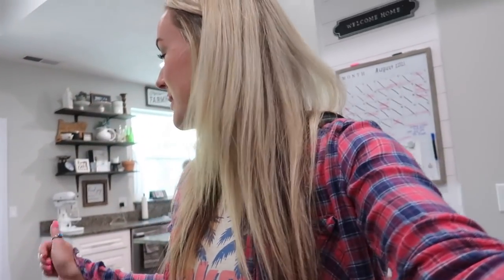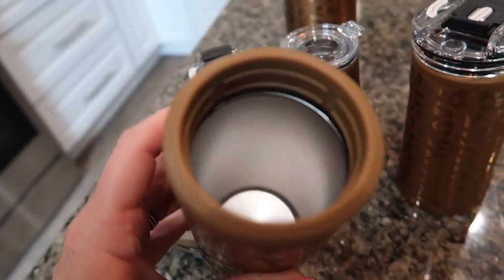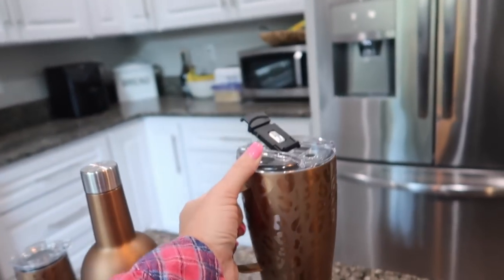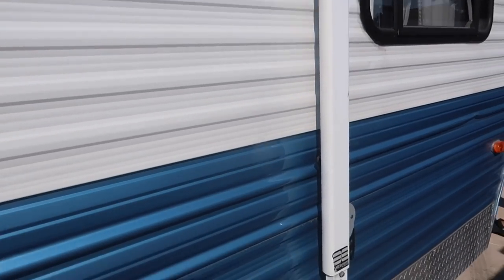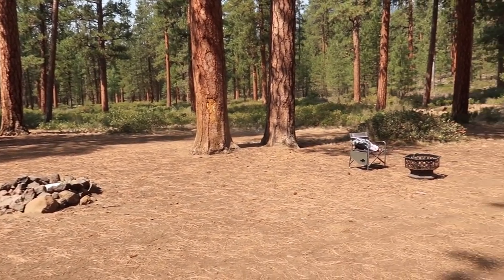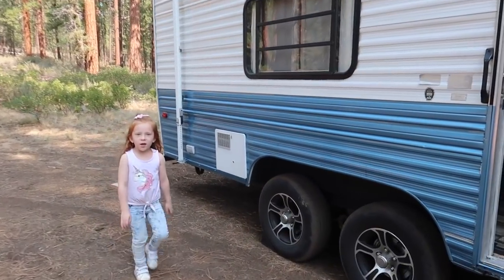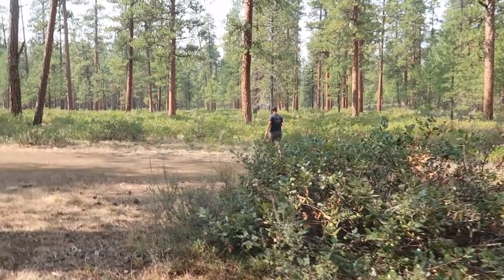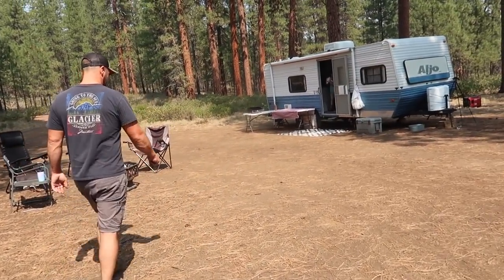Come camping with us - Our best camping vlog yet! (Sisters, OR)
MAIN LIVING AREA PAINT COLOR: Repose Gray (Sherwin Williams)
BOYS BEDROOM PAINT COLOR: Repose Gray (Sherwin Williams)
BERKLEY'S BEDROOM PAIN COLOR: Cupcake Pink (Behr)
MASTER BEDROOM PAINT: Cracked Pepper (Behr) and Repose Gray (Sherwin Williams)

Write Us!